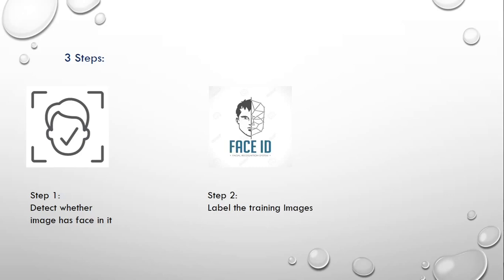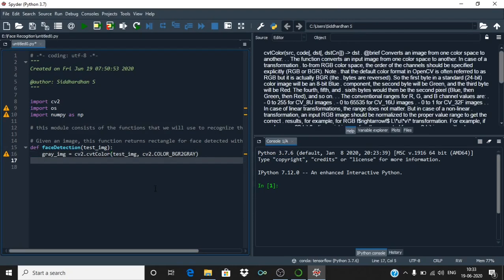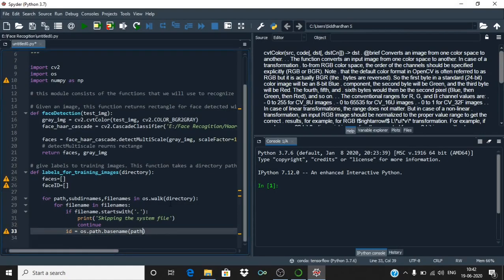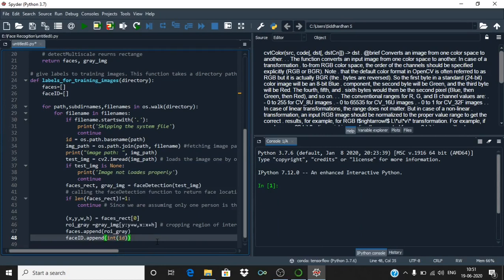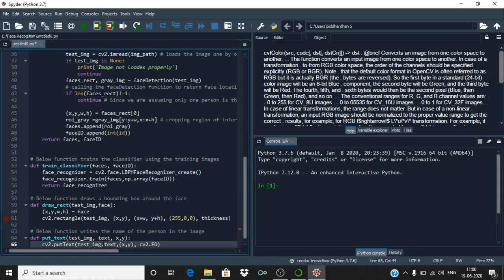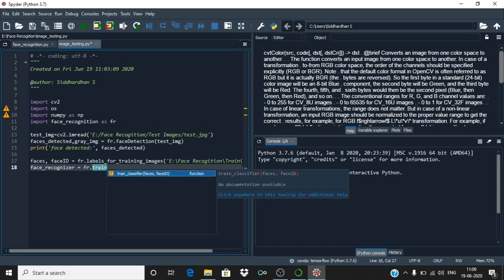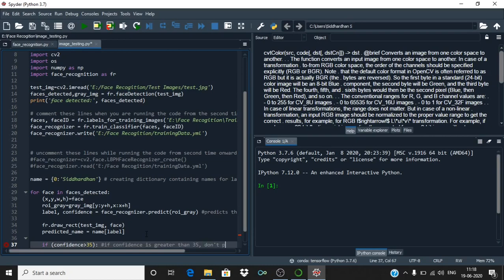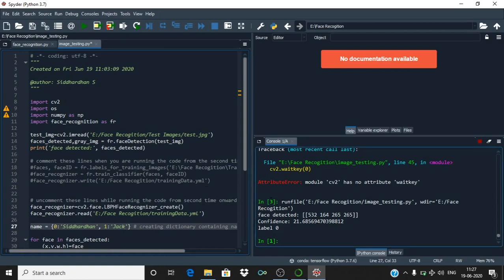Project 17. Face Recognition Tutorial in Python | OpenCV | End To End Machine Learning Project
This is a Hands-on Video on Building a Face Recognition system with Python using OpenCV Library.
In this video we will be using the Python Face Recognition to do a few things
Face Recognition is one of the important applications of Machine Learning & Artificial Intelligence.

I am making a "Hands-on Machine Learning Course with Python" in YouTube. I'll be posting 3 videos per week. 2 videos on Machine Learning basics (Monday & Wednesday Evening). 1 video on a Machine Learning project (Friday Evening).